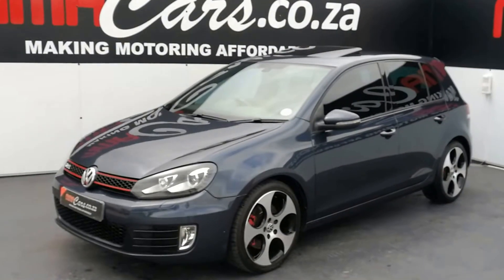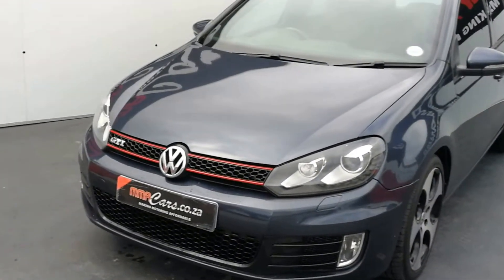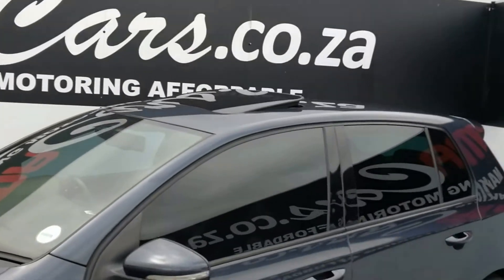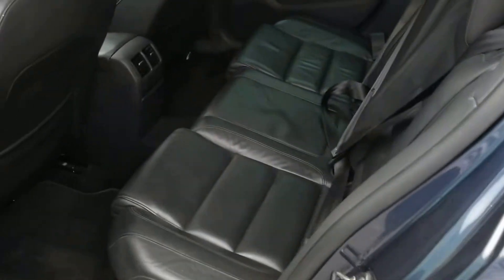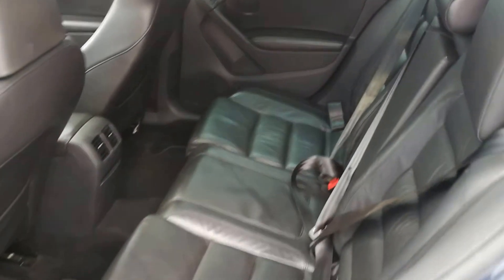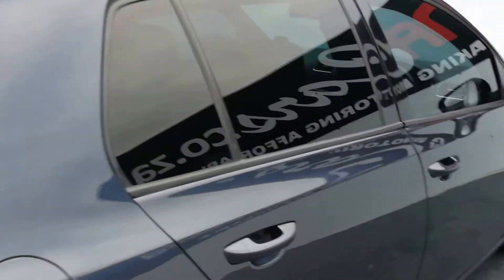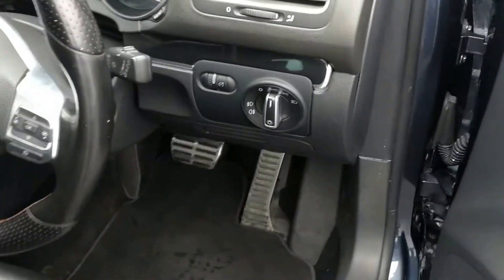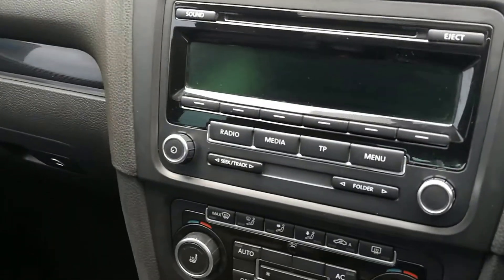2012 VW GOLF 6 GTI 2.0 TSI DSG